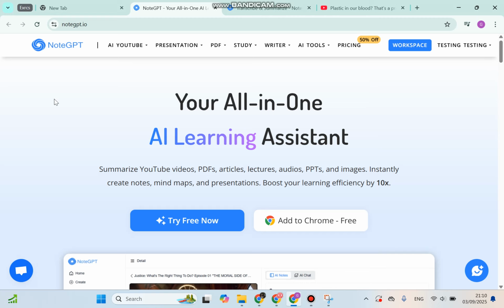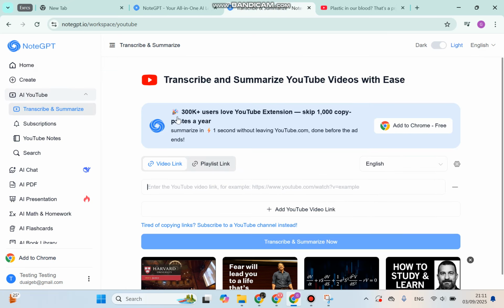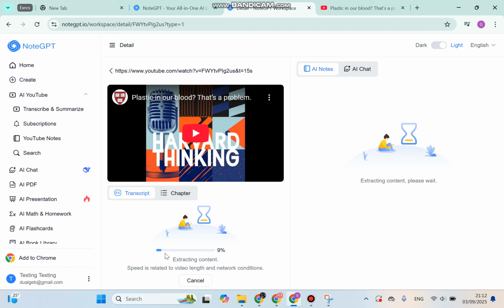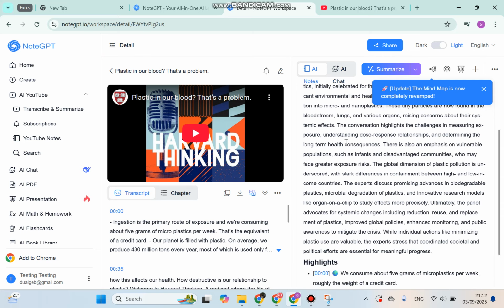How to make the summary easily from Youtube video with NoteGPT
In this video we will share you how to make the summary easily from Youtube video with NoteGPT.